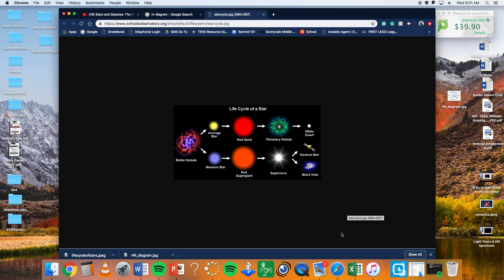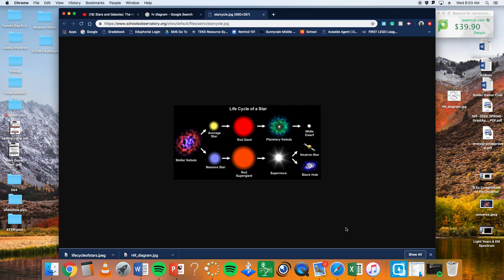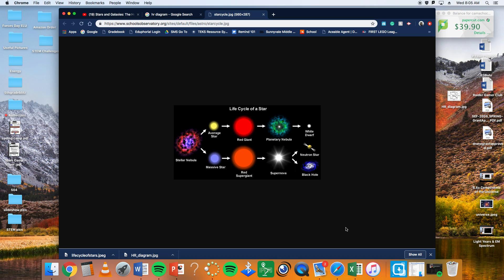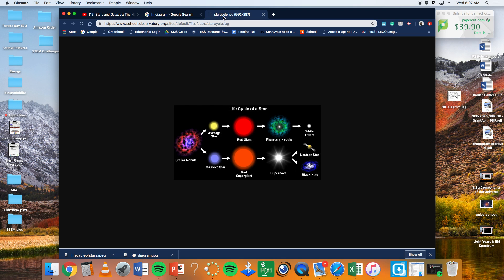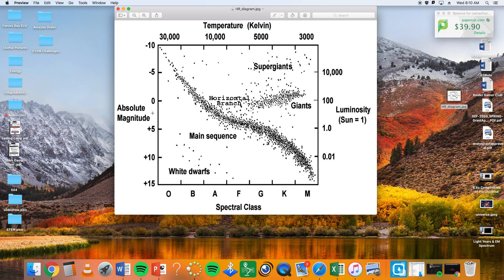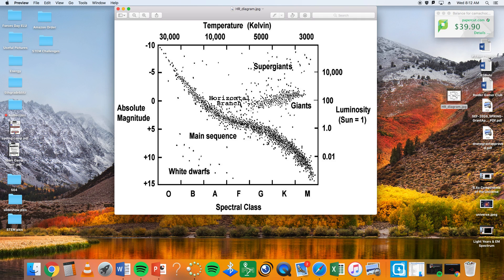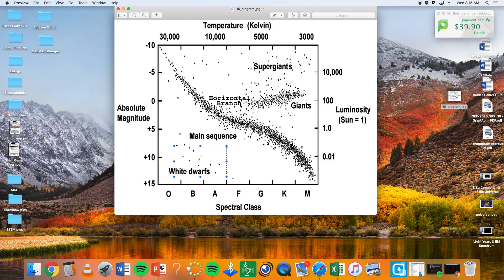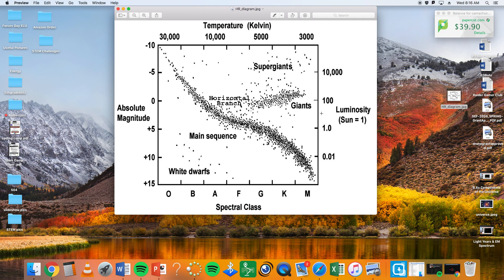Life Cycle of Stars & HR Diagram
This is geared towards 8th-grade science Texas TEKS, specifically 8.8a & b.